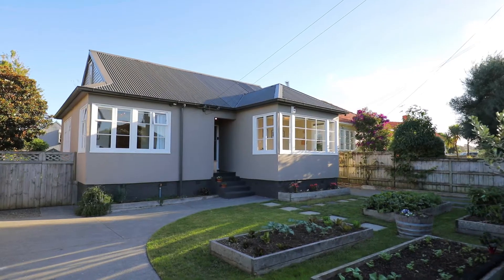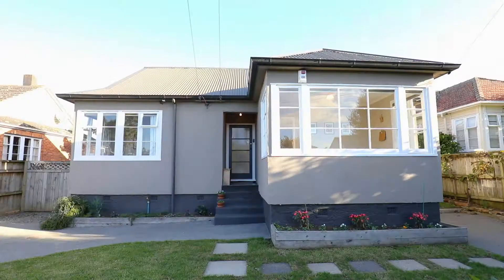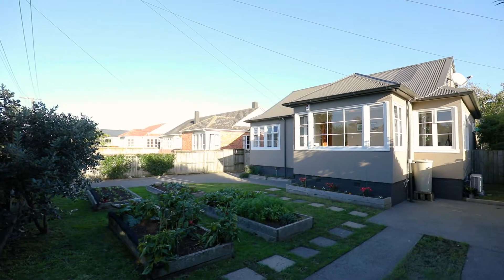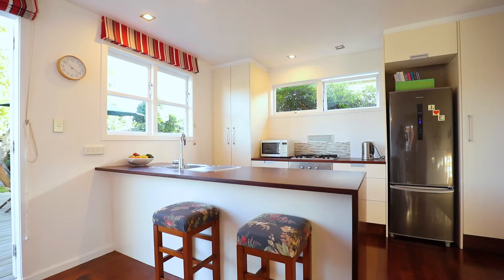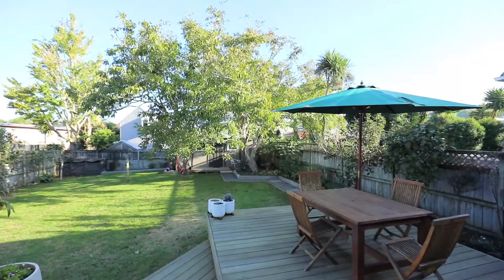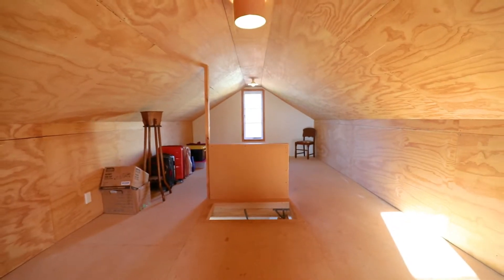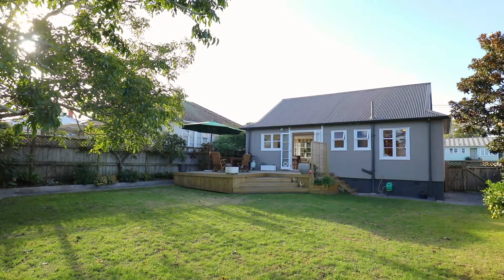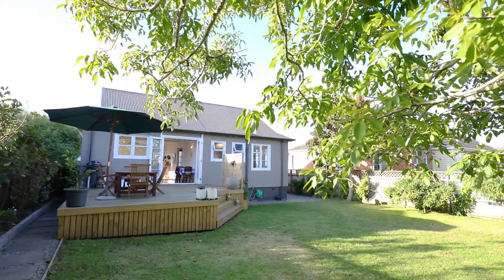10 Hulse Avenue, Sandringham | The Locals at Ray White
Perfectly positioned on a generous and level section of over 600 sqm, this super sweet ex-state house presents the whole package. Stylishly renovated throughout and ideal for family life and entertaining, you'll be so thrilled to come home here. Two double bedrooms, both with built in wardrobes, and a sun drenched single provide excellent accommodation but there's so much scope to continue adding value here - develop the substantial attic space, extend the home considerably on this impressive site or build a minor dwelling or garage, there's a myriad of exciting options here. Recent refurbishments have created fabulous open plan living and flow through French doors to a spacious deck and fabulous gardens beyond - your very own sun drenched slice of city fringe heaven.

Rapidly emerging as a city fringe hot spot, this location is superbly central with great proximity to so many fantastic amenities. The village goes from strength to strength, Westfield St Lukes is an easy walk and there's great options for public transport nearby. Zoned for both Edendale Primary and MAGS, you'll certainly have no worries when it comes to schooling at this address. Ready to stop searching and start planning your very own housewarming Garden Party? We look forward to sharing this special spot with you at the open homes!